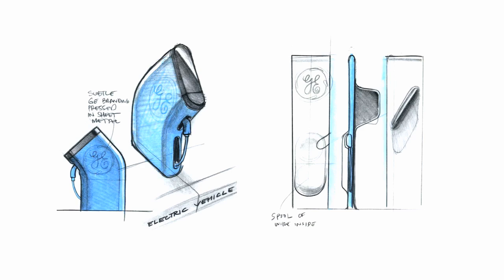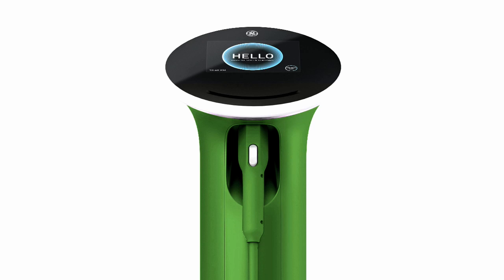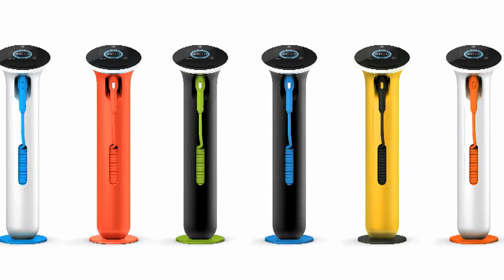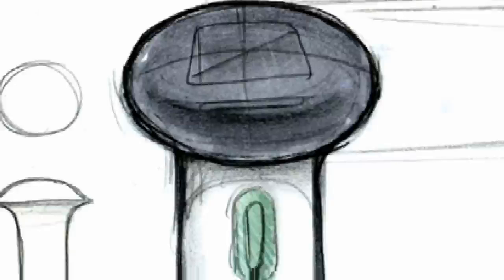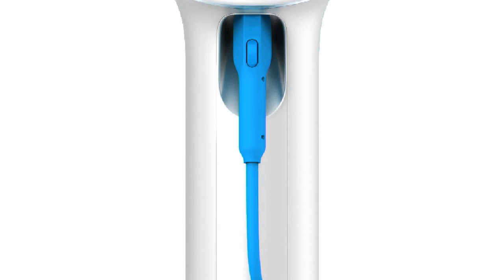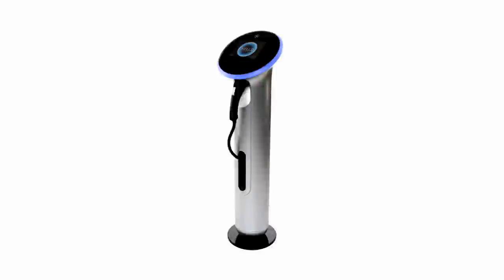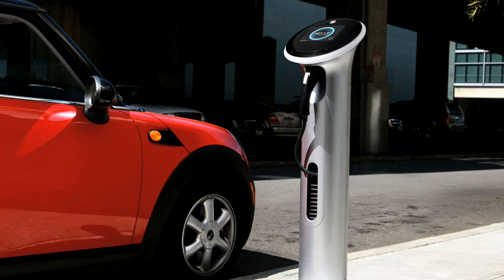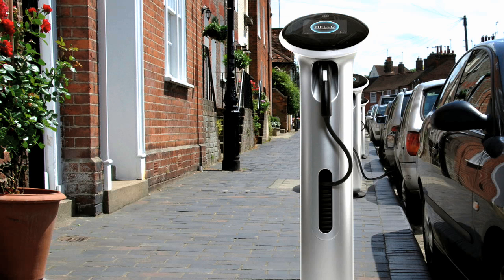WattStation_YvesBehar_v4_H264.mp4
GE and Project Get Ready unveil the WattStation, a new electric car charger.